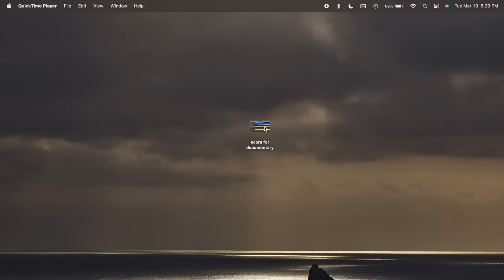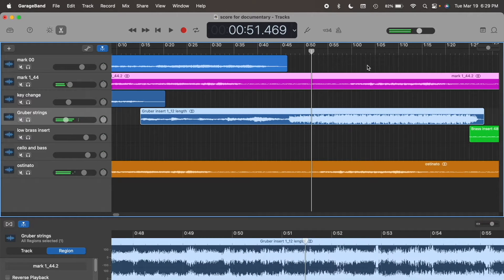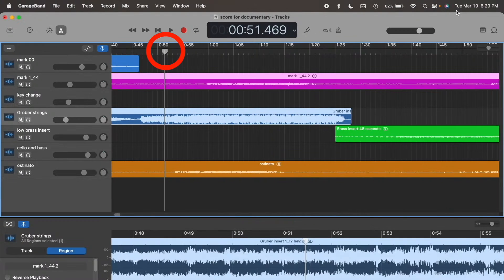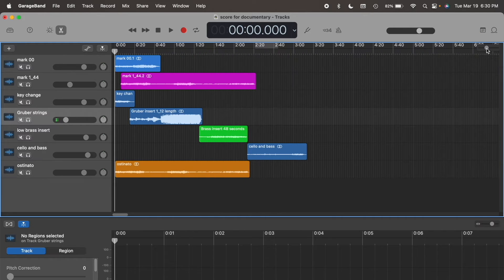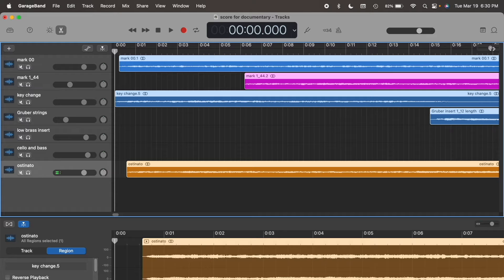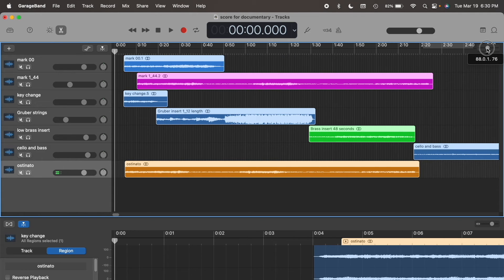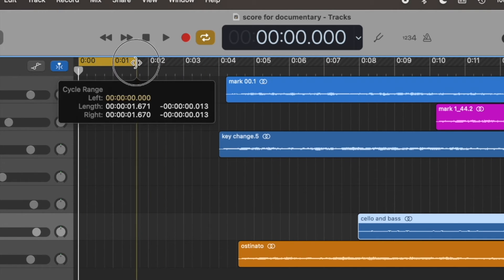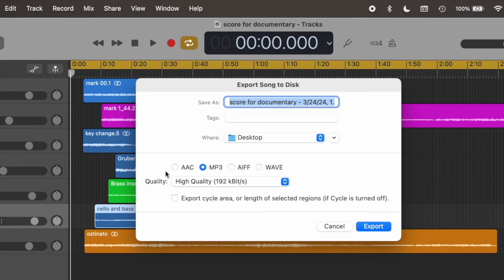Add space at beginning of song in Garageband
Chip Wood shows how to add bars at the start of a song or project in Garageband, then how to render the track to include that space.